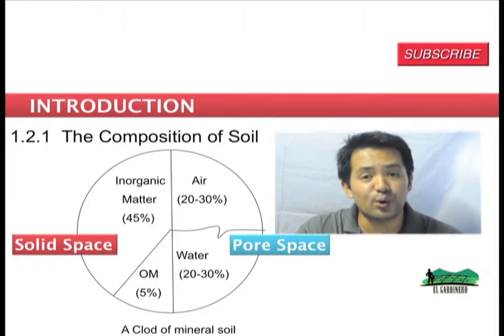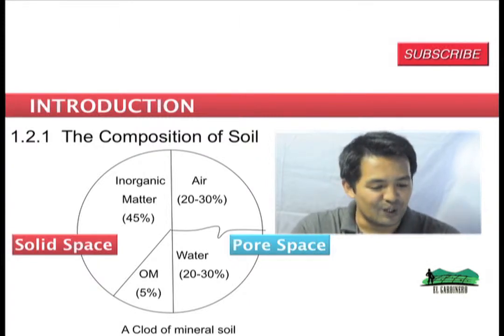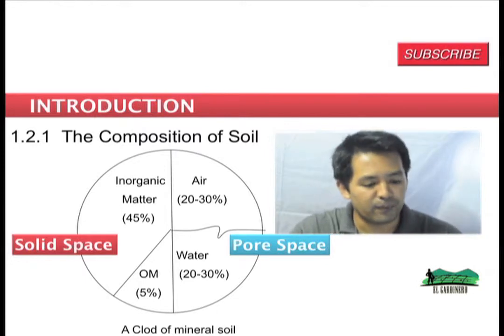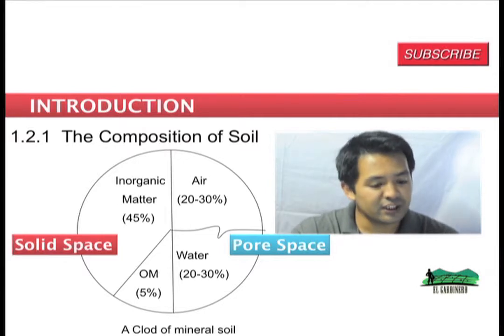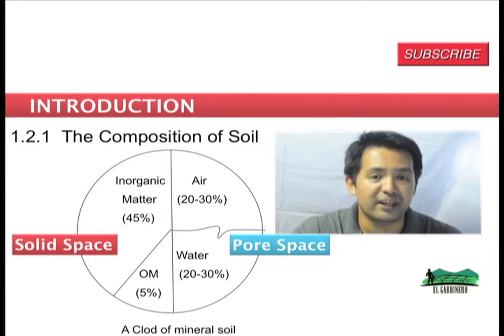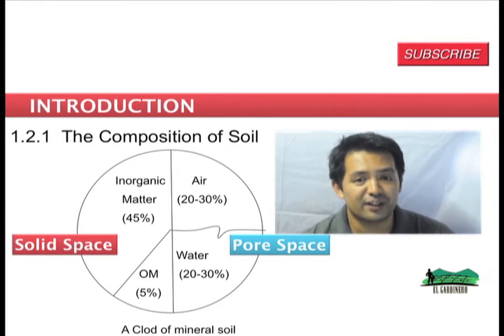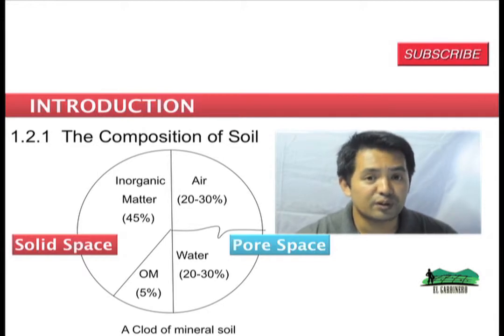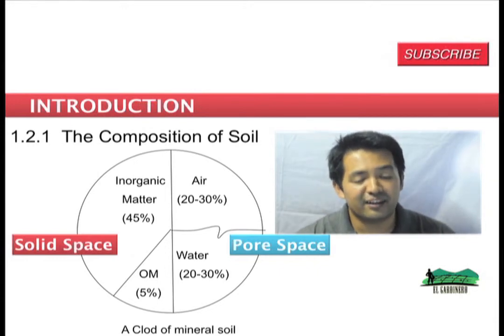Soil Science Chapter 1 - INTRODUCTION (Part 2)